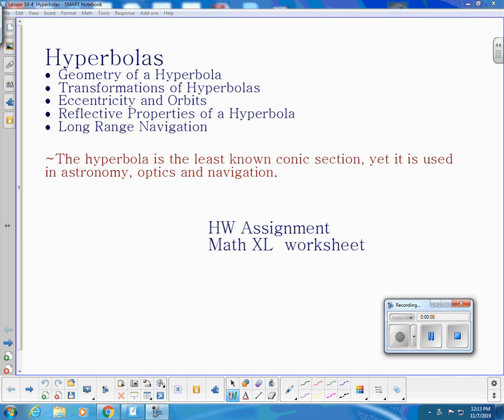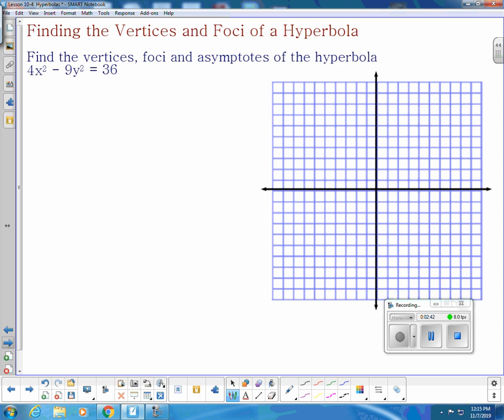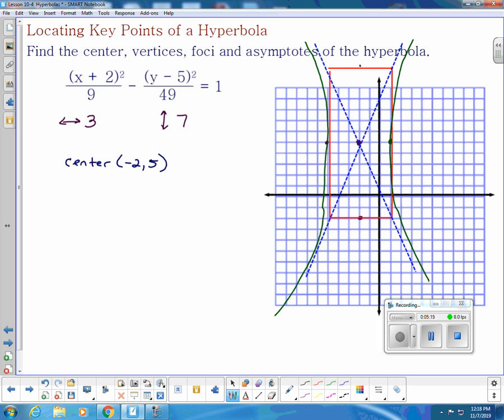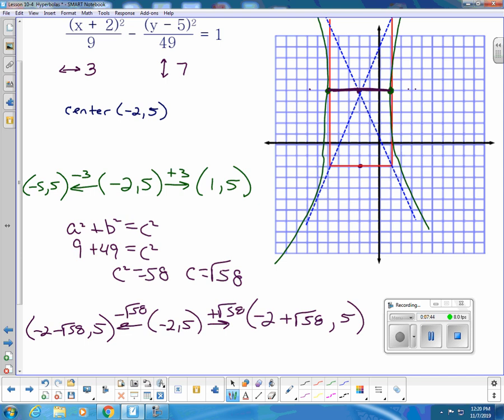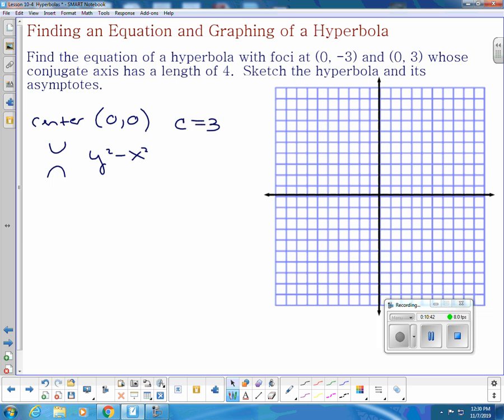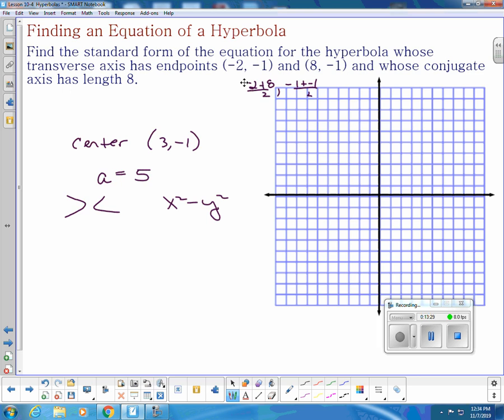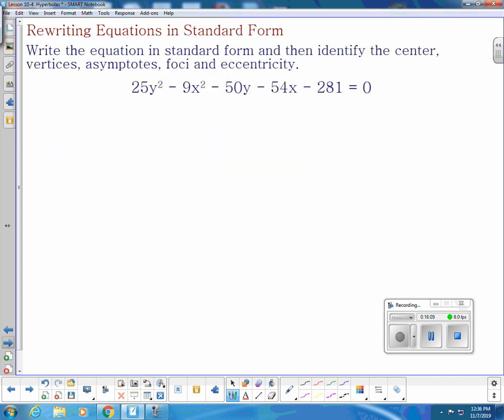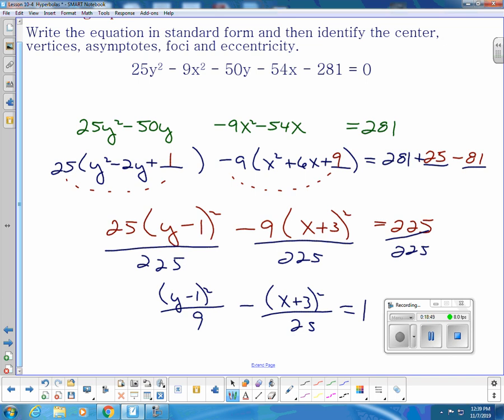Hyperbolas Lesson 10 4